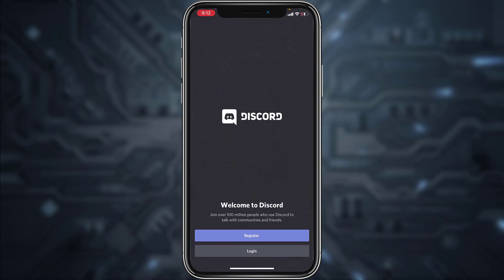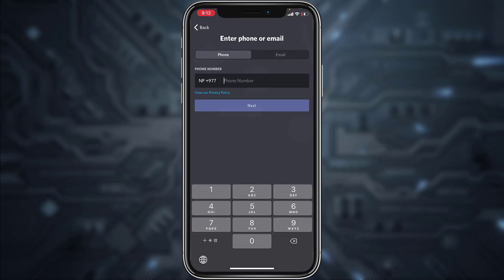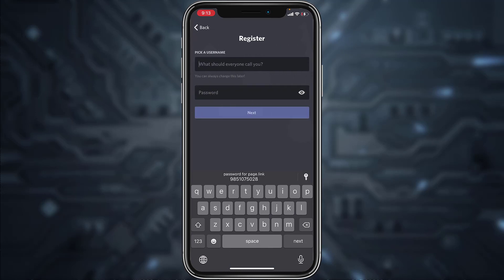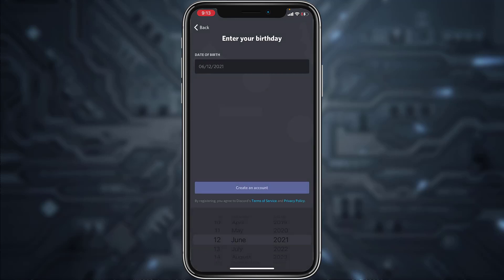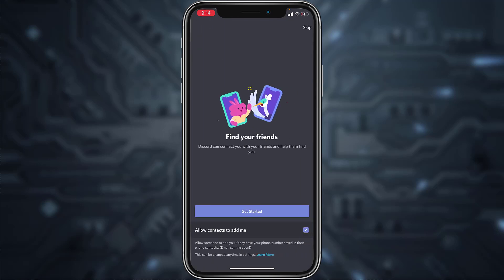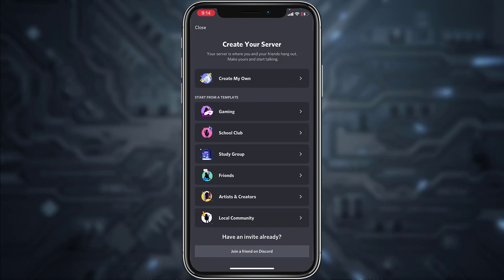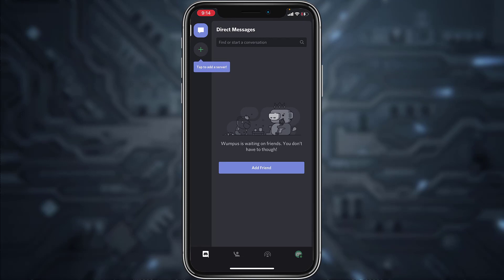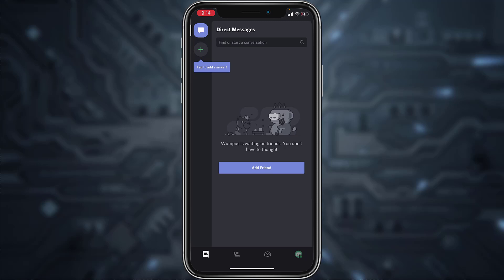Create Discord Account | Login Discord with Gmail | Discord app 2021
In this video tutorial i will guide you on how you can create a discord account without using your phone number.